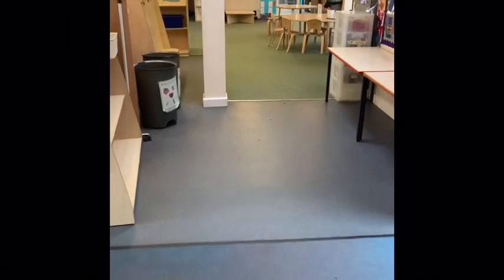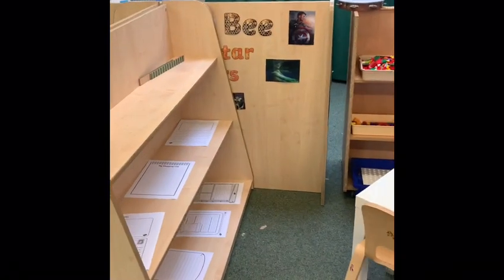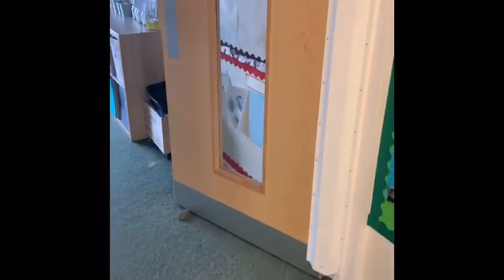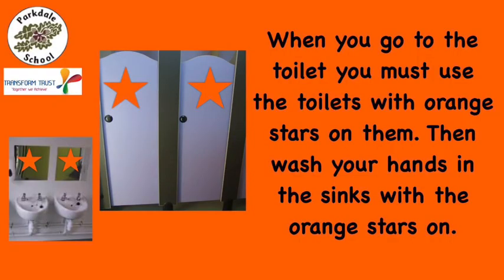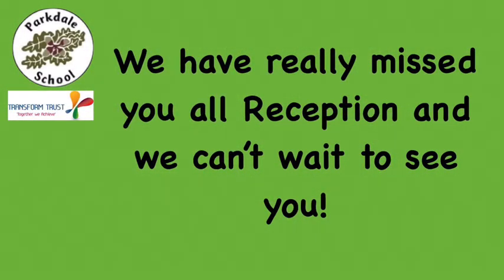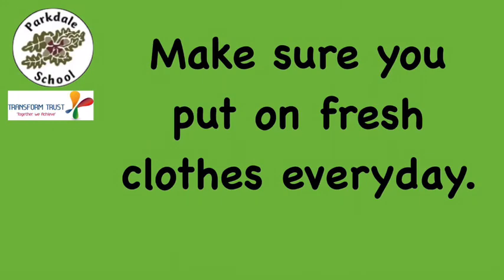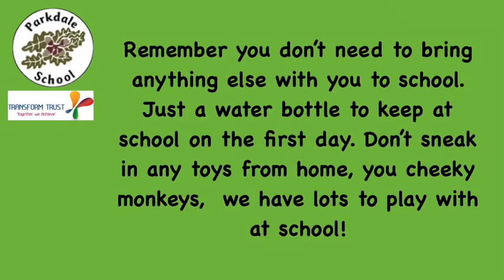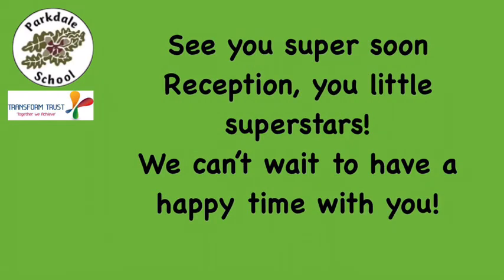8.6.20 Reception’s Return To School Video